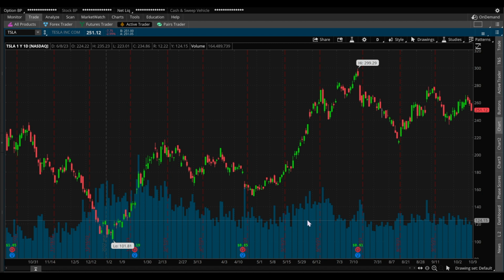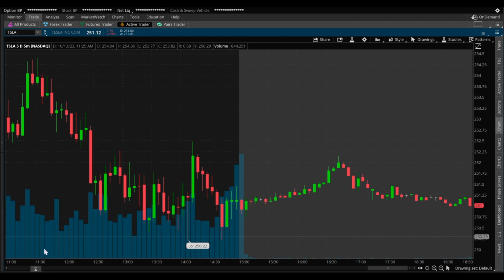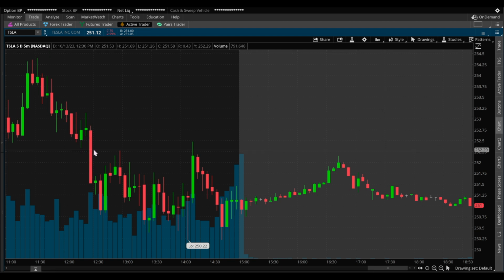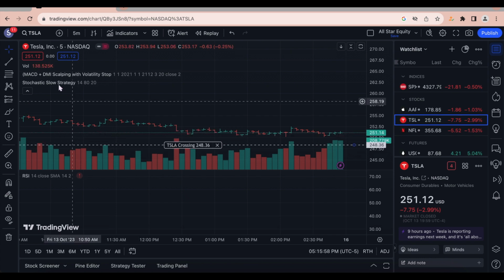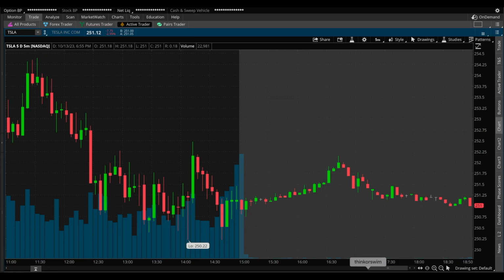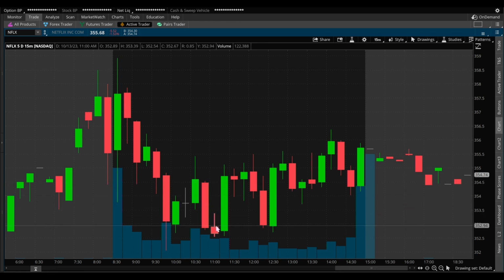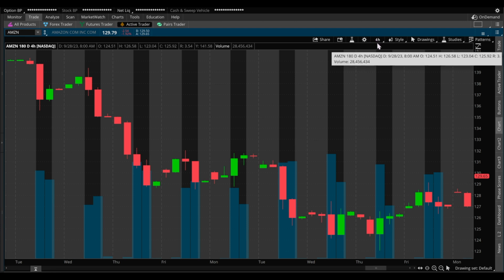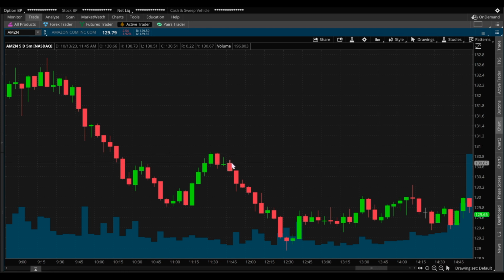Making $7,728 In A Day Options Trading | Best Strategies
✨ Hi everyone! This video provides an intermediate walk-through on how I effectively entered options trades for Tesla Amazon and Netflix. A comprehensive breakdown on how I gained profits from these three stock trades is reviewed in this video.

This video covers:
✨ Beginner Day Trader Guide: Learn to Trade Options to Make $7,000 a Day
✨ Mastering Options Trading: A Professional Guide for Beginner Day Traders
✨ $7,000 Daily Profits: How to Become a Successful Day Trader in Options Trading

TIMESTAMPS:
00:00 Intro
00:18 Trading Recap/Evaluation
10:16 Outro